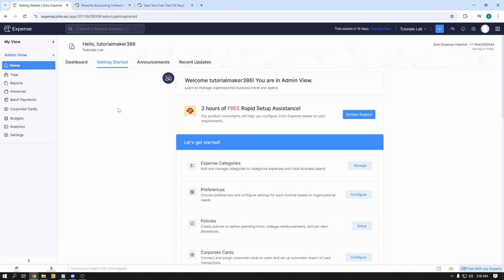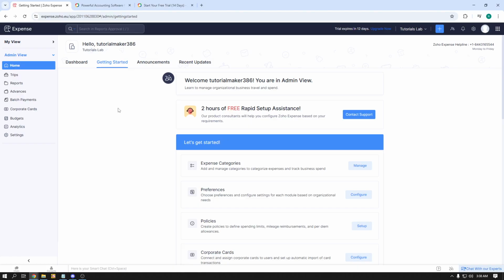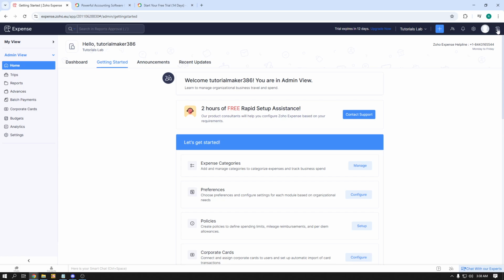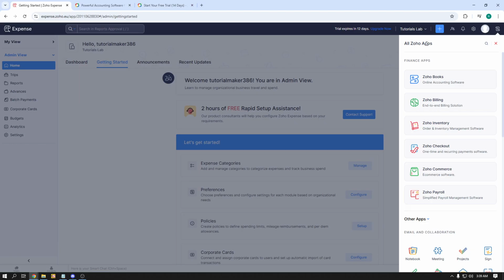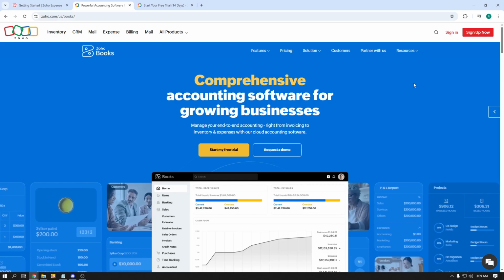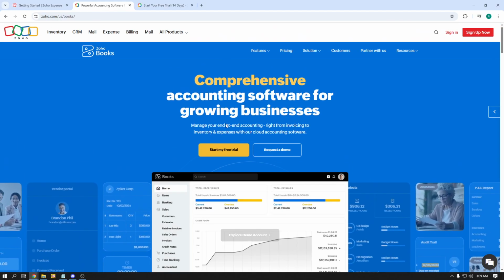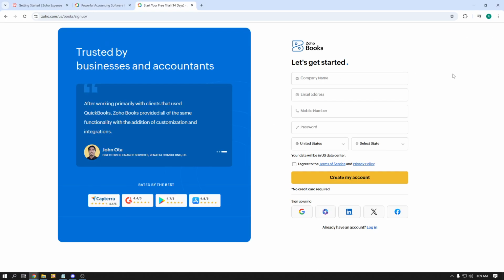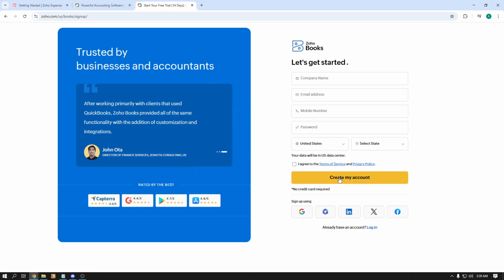How To Integrate Zoho Expense And Zoho Books (Tutorial 2025)